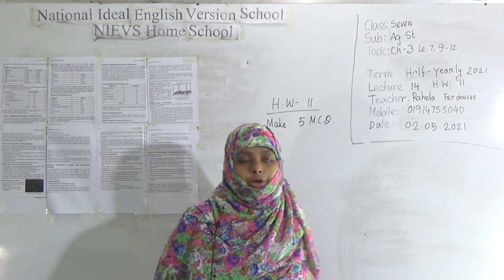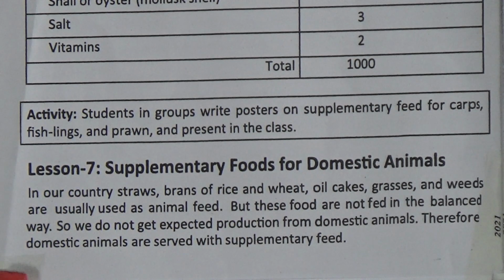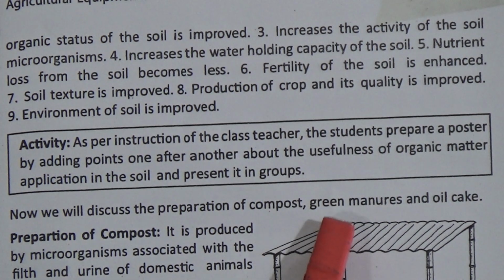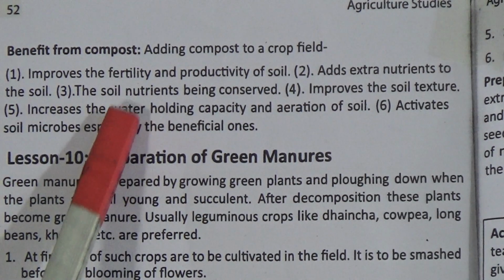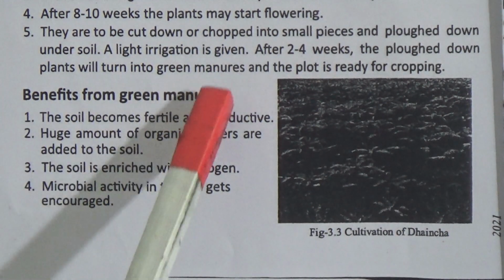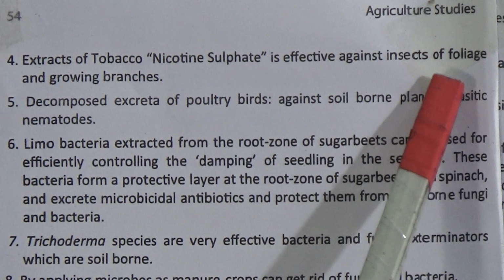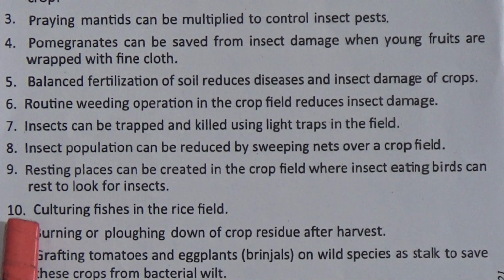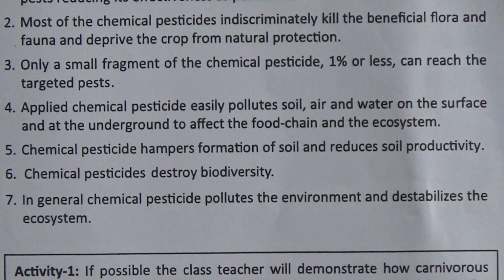Class: Seven, Subject: Agriculture Studies (Lecture- 14), Topic: Ch-3, Le-7, 9-12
Class: Seven
Subject: Agriculture Studies (Lecture- 14)
Topic: Ch-3, Le-7, 9-12
Teacher: Rahela Ferdousee